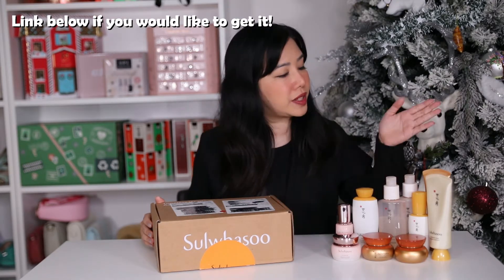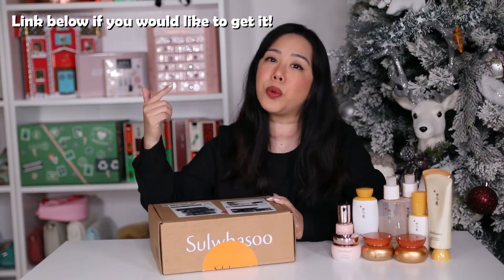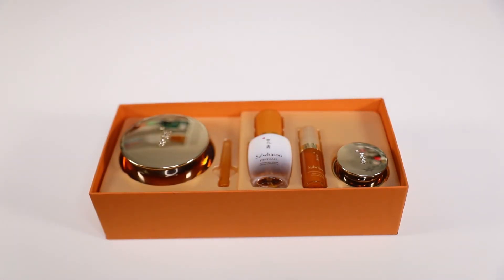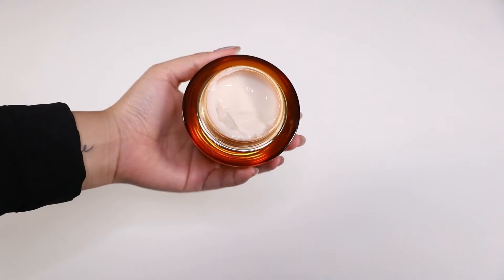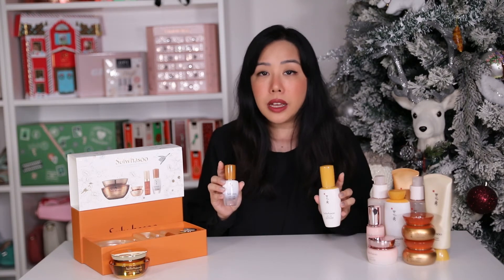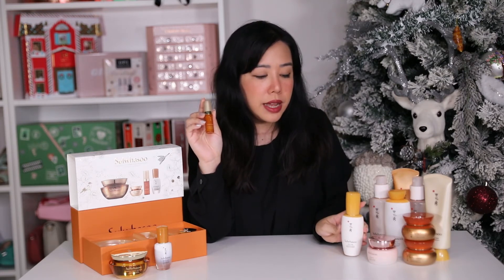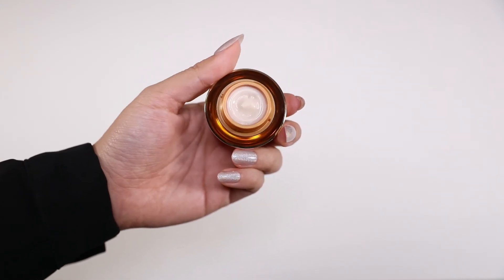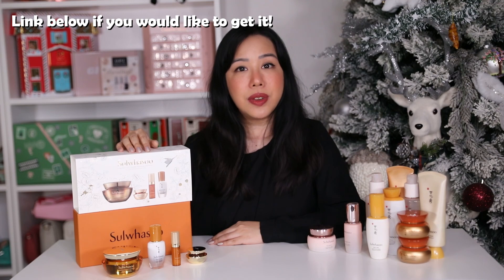UNBOXING THE SULWHASOO HOLIDAY GIFT SET - LUXE GINSENG RANGE HOLLISTIC BEAUTY BRAND | MANDY SERAFINA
Today we unbox another 2022 Holiday Gift Sets! There are currently 2 sets from the Sulwhasoo range but we will be unboxing the Limited Edition Concentrated Ginseng Renewsing Cream Holiday Set. The Sulwhasoo Australia team were kind enough to gift us this set to review.

GET THE GIFT SETS HERE
AUSTRALIA:
Gift sets
USA:

Shop other 2023 advent calendars:
Space NK
Charlotte Tilbury Australia
Charlotte Tilbury USA
Look Fantastic USA
Look Fantastic UK
Liberty London
Cult Beauty
L'Occitane Deluxe Australia
L’Occitane Standard Australia
MAC Australia
MAC USA
Dior beauty

My name is Mandy and on here, you'll find style, beauty, advents and occasionally some travel vlogs from my life.

Leave a comment on what you'd like to see next on my channel!

All views are my own. This makes no difference to your cost of buying but does help to support my YouTube channel.